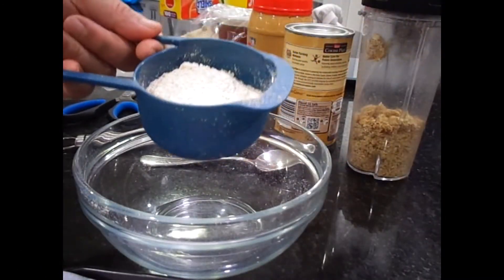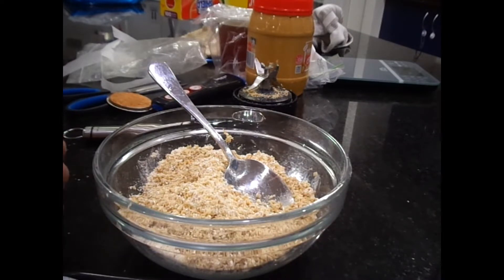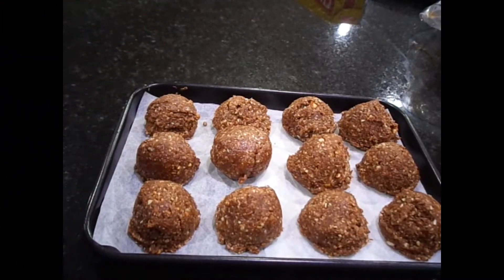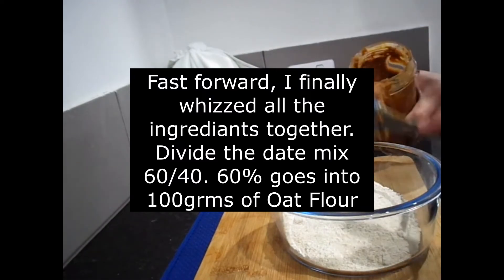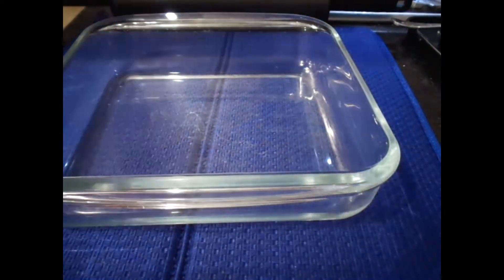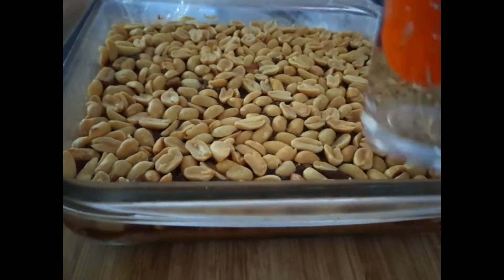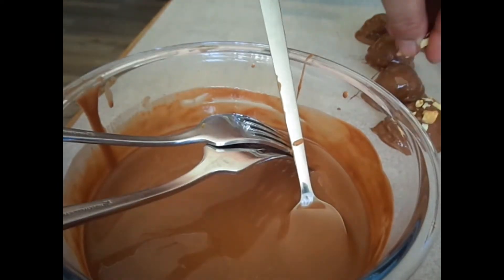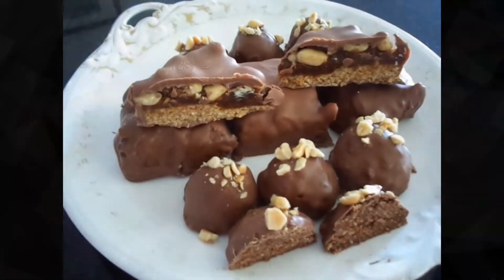Healthy Snickers Bars & Oat & Walnut Balls